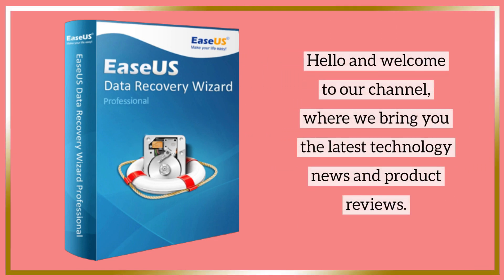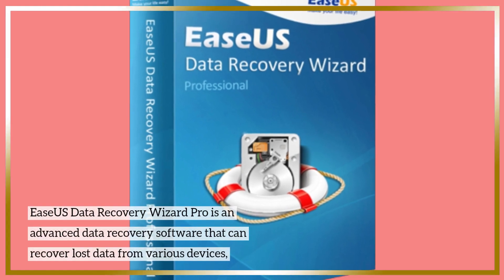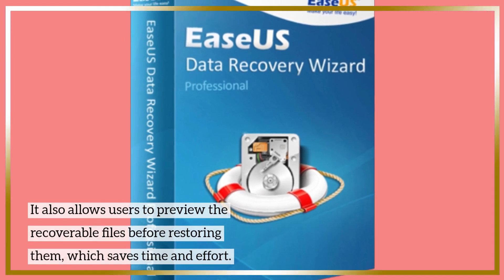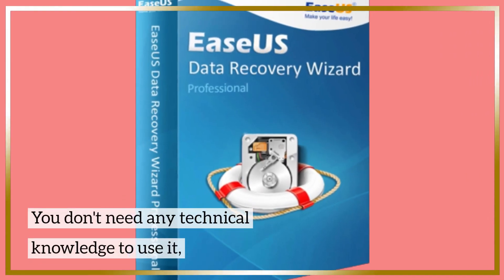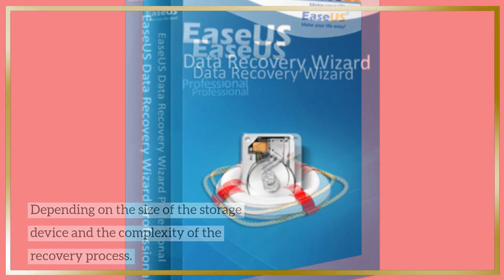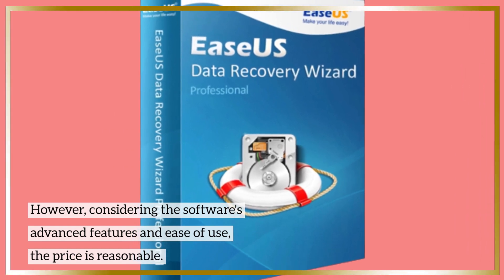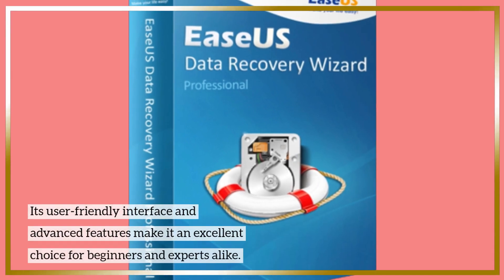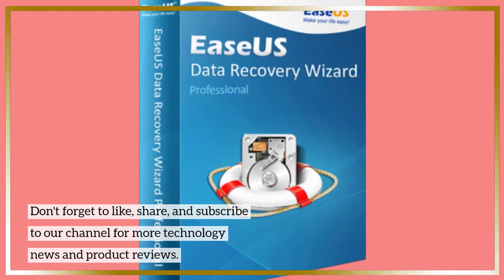EaseUS Data Recovery Wizard Pro Review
EaseUS Data Recovery Wizard Pro is a powerful data recovery software that can recover lost or deleted files from various storage devices. In this review, we explore its features, performance, and user interface to help you decide if it's the right data recovery tool for you. Watch this video to find out more!